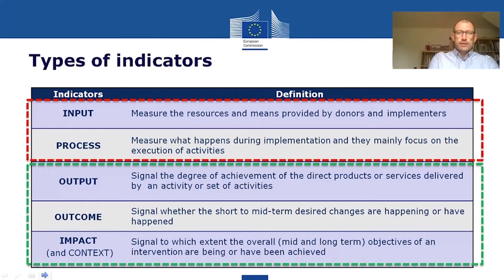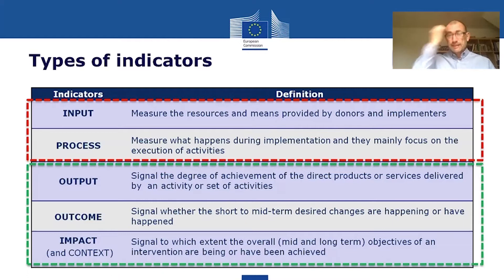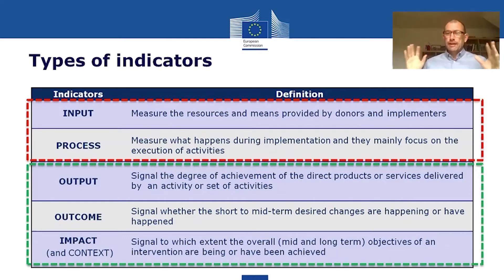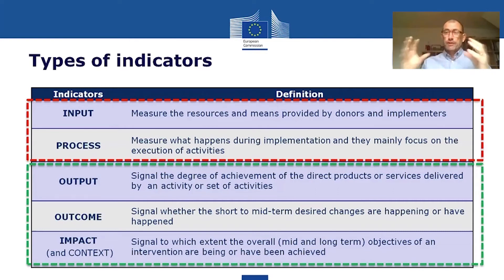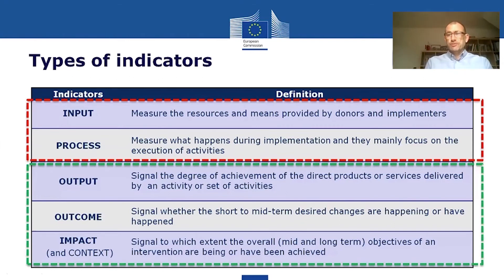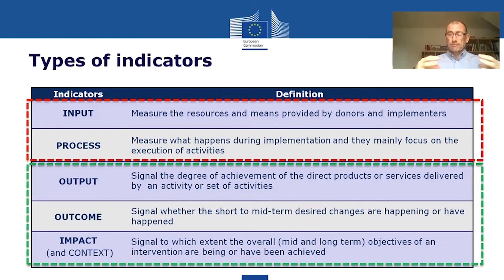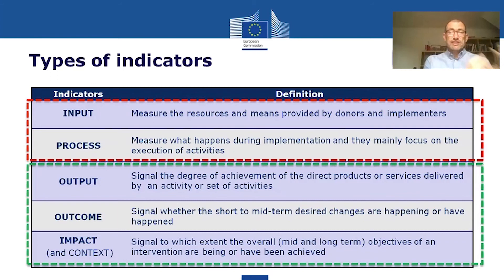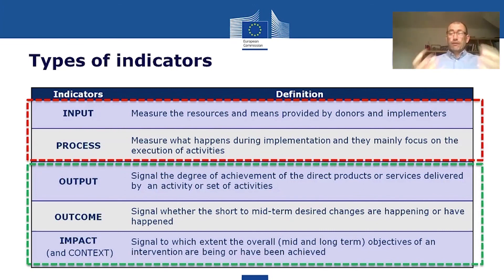Different types of indicators what for?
Extract from PROMEL/DG NEAR A4 Webinar on indicators, baselines and targets (September 2020).
Video produced by PROMEL, a capacity development project funded by the EU, implemented by a consortium led by Particip.